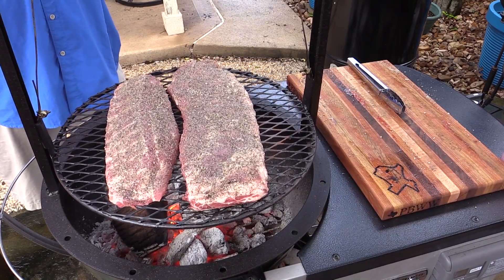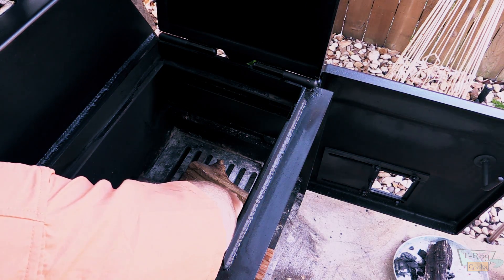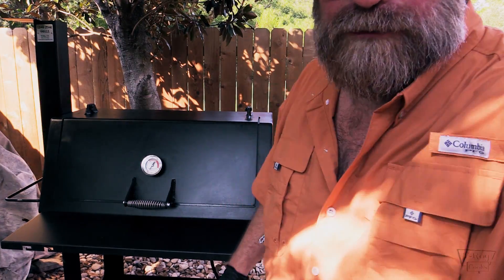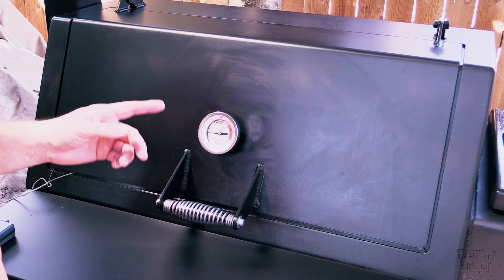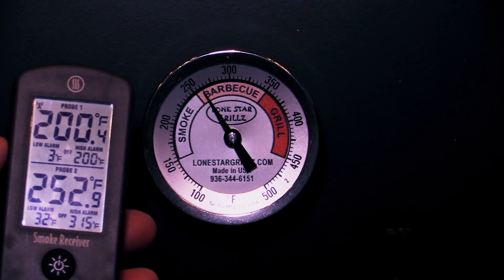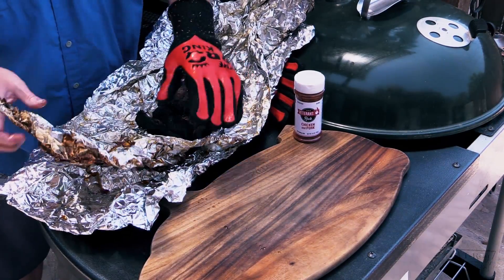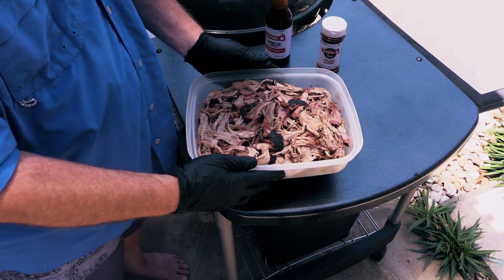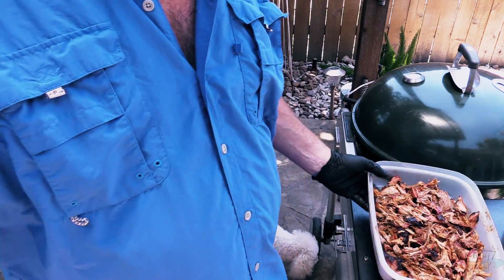Smoked Pork Butt on Lone Star Grillz 20 inch Offset Smoker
I show how to smoke a Pork Butt on the Lone Star Grillz 20x36 offset smoker. I'm also trying out some VeteransQ rub and sauce. I made some delicious pulled pork!

T-ROY COOKS Theme song and Outro are owned & Copyrighted by Troy Smith. Use is forbidden without prior consent from Troy Smith.